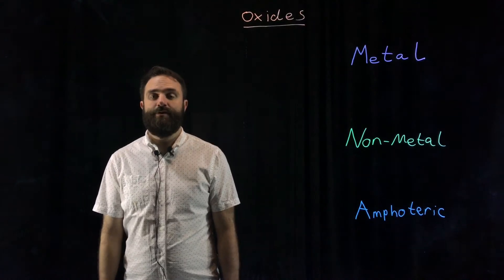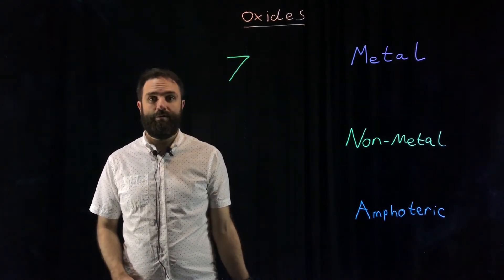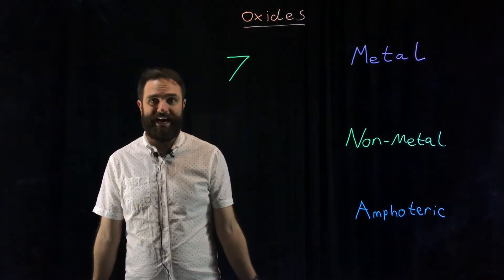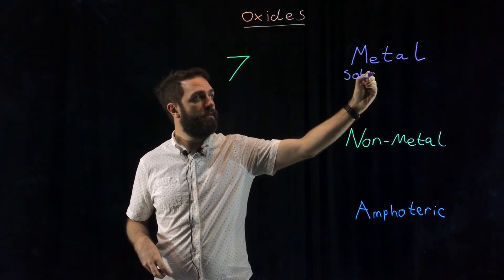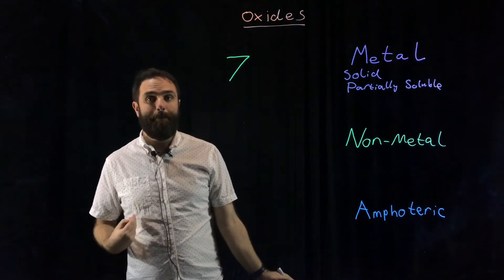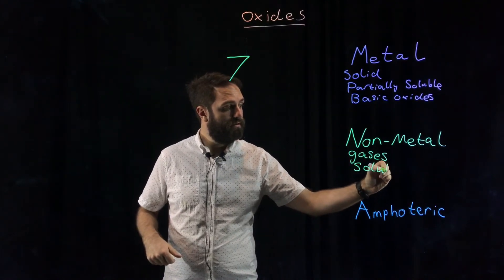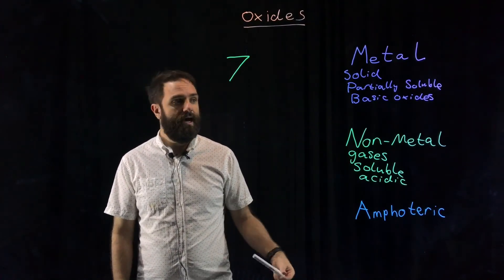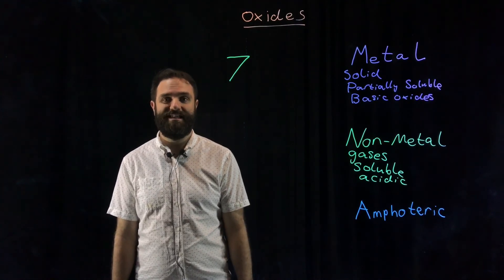IGCSE Chemistry: Oxides